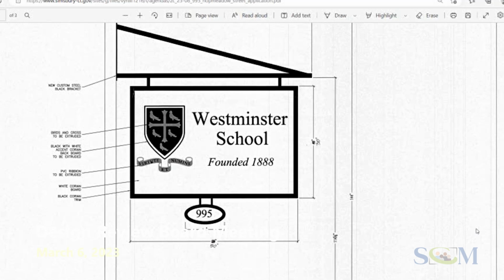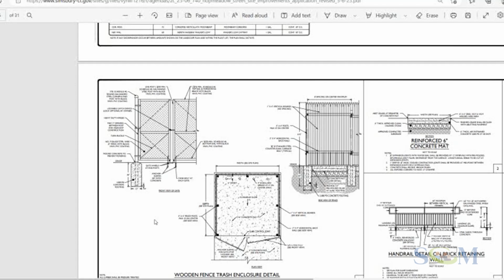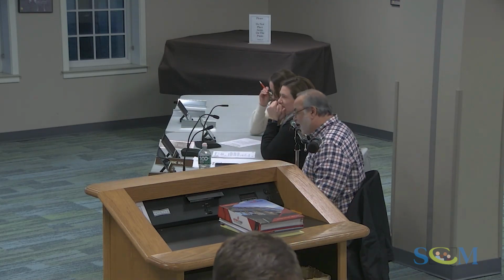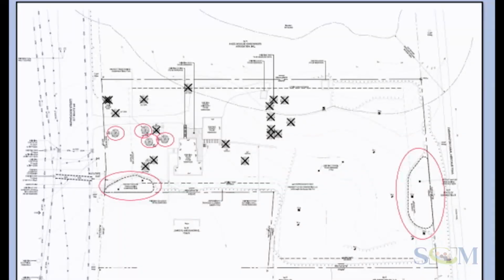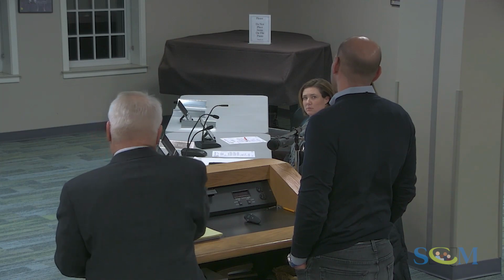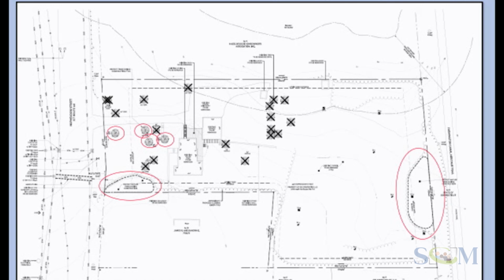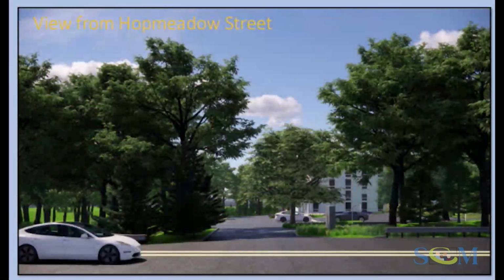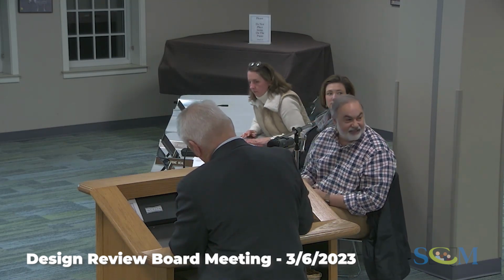Design Review Board Meeting - March 6, 2023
Simsbury, Connecticut